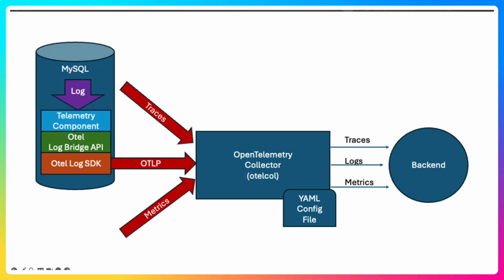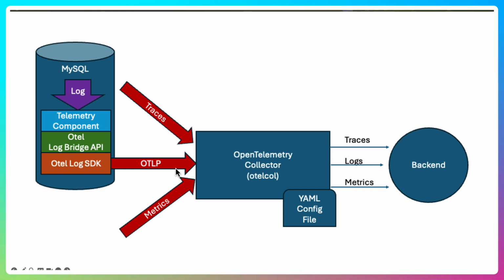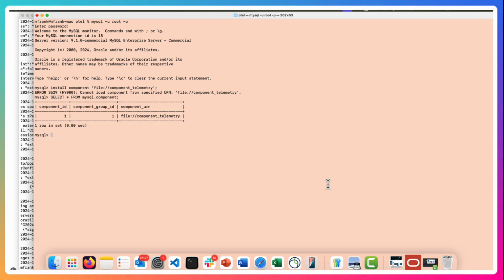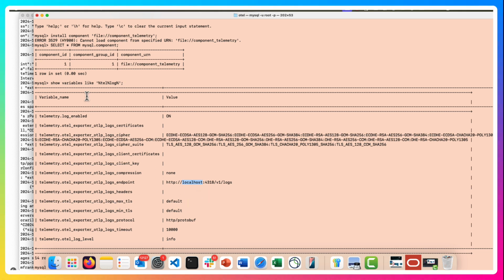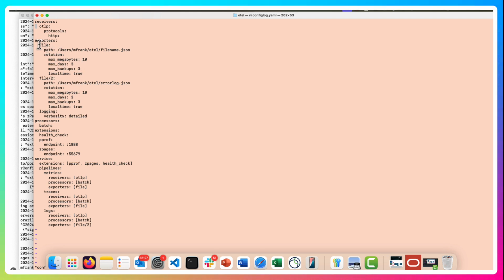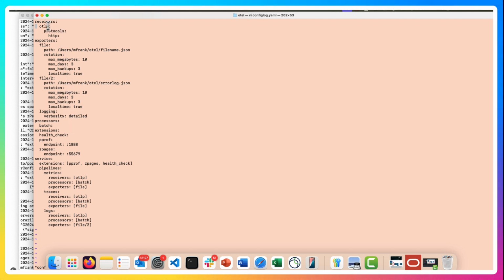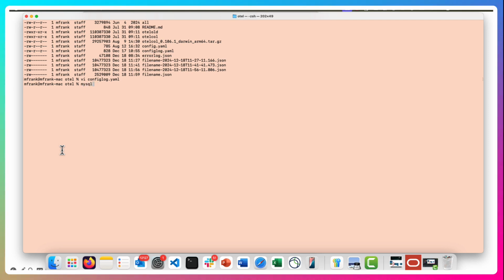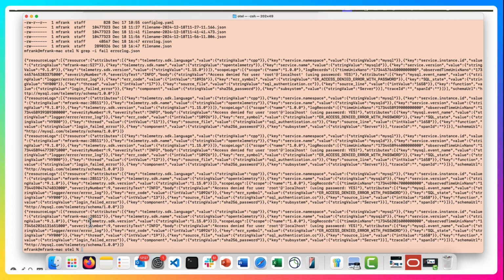MySQL Enterprise Telemetry: OpenTelemetry Logging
This is a demo of MySQL Telemetry: OpenTelemetry Logging. It discusses MySQL Telemetry and sending data into and out of the OpenTelemetry Collector.

MySQL has embraced OpenTelemetry, enabling you to collect and correlate traces, metrics, and logs from your database. This integration allows you to trace requests, monitor metrics, and correlate logs. By leveraging these correlation methods, you can gain a comprehensive understanding of your system's behavior and quickly identify and resolve issues